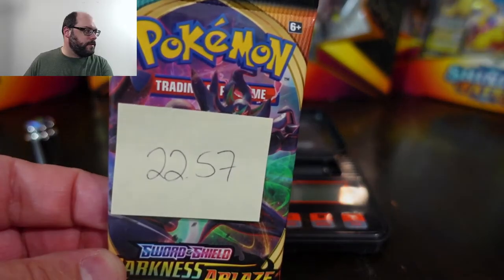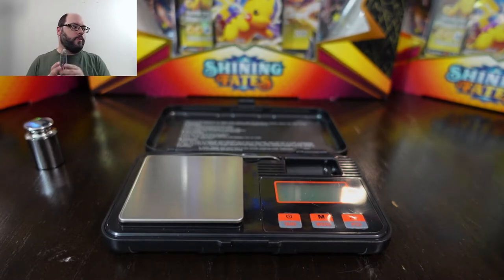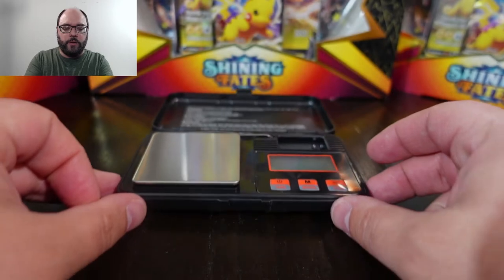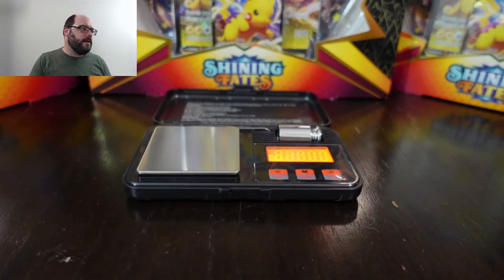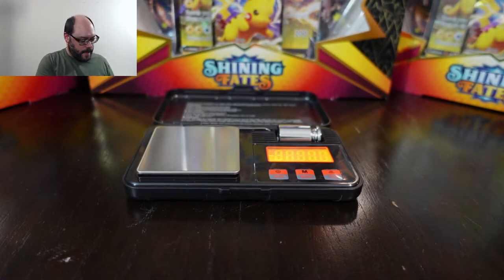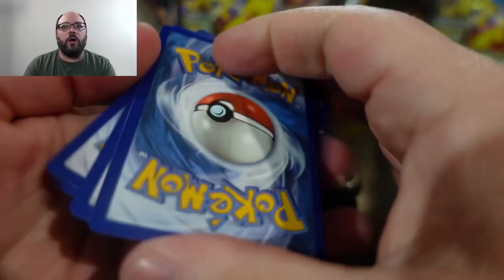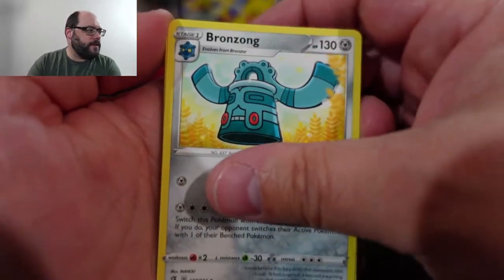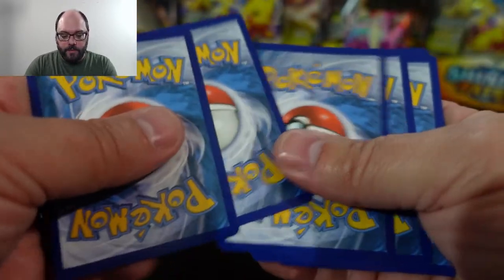Heavy Pack Controversy - Pokemon TCG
Hello Friends!
Today I have an interesting one for you as we dive into the world of weighing packs and opening "Heavy Packs". Lot's of controversy around this practice so I did into that as we talk about should you and is it worth it.